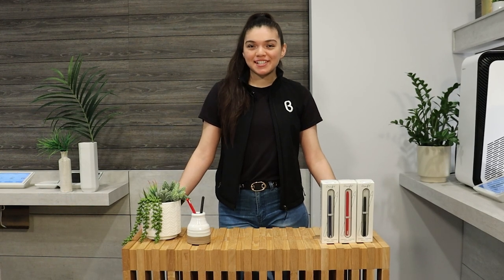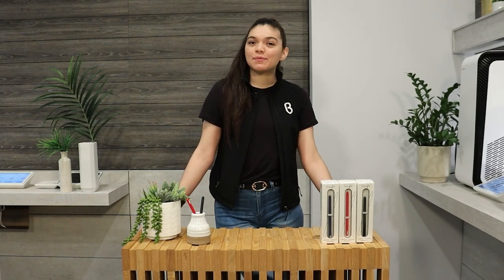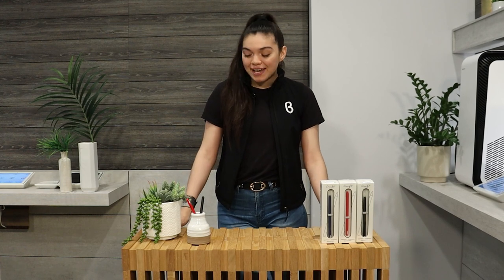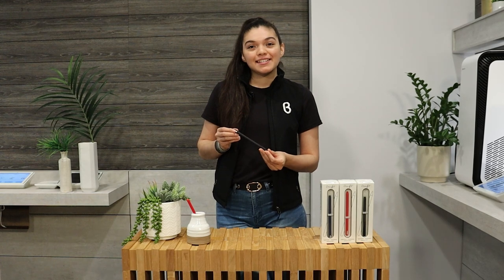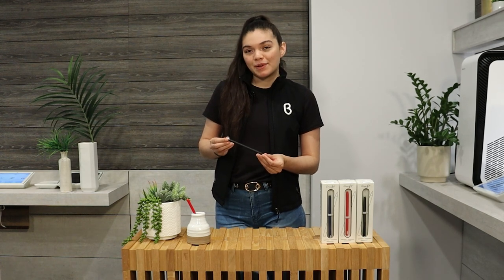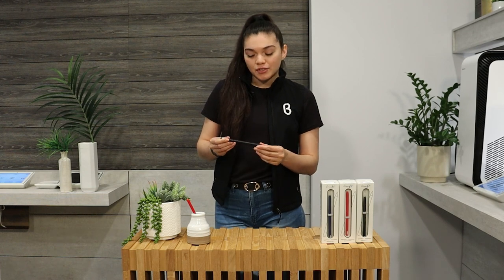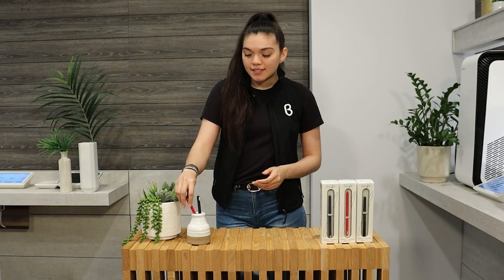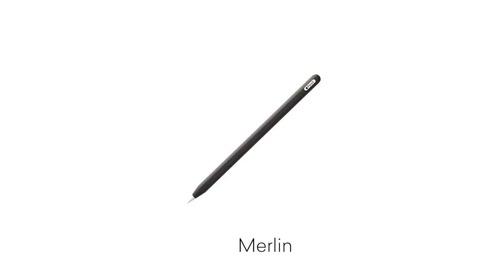You Need This! Craft by Merlin Apple Pencil 2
Customized painted original Apple pencil by Craft by Merlin

Apple Pencil (2nd generation) delivers pixel-perfect precision and industry-leading low latency, making it great for drawing, sketching, colouring, taking notes, marking up email, and more. And it’s as easy and natural to use as a pencil. Apple Pencil (2nd generation) also allows you to change tools without setting down, thanks to its intuitive touch surface that supports double-tapping.